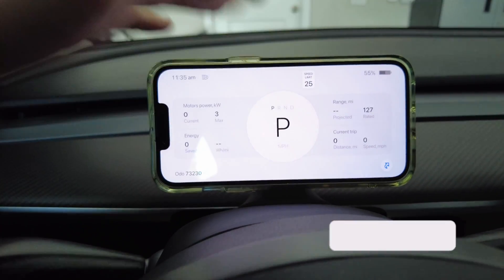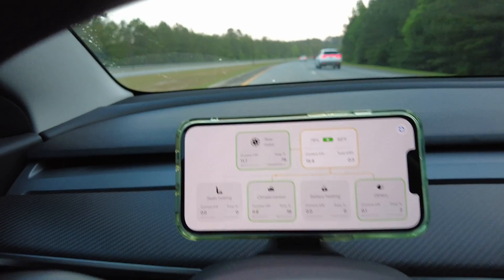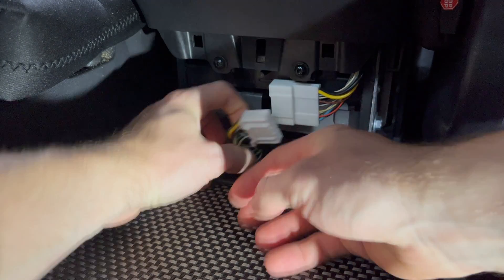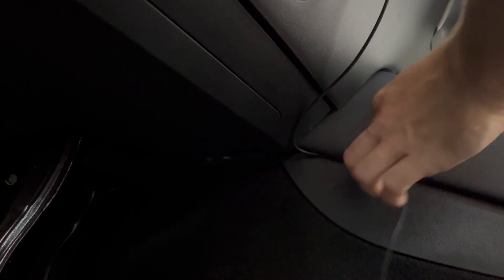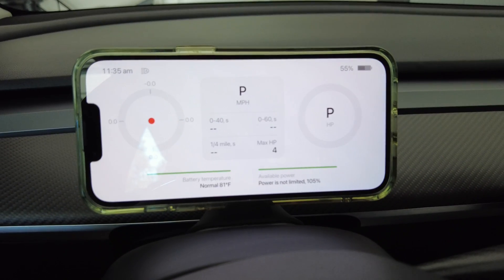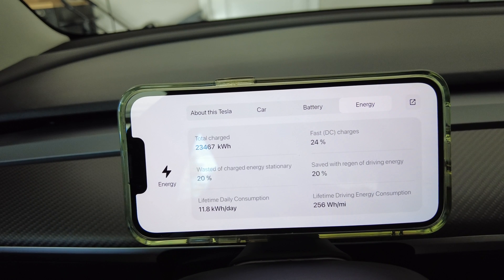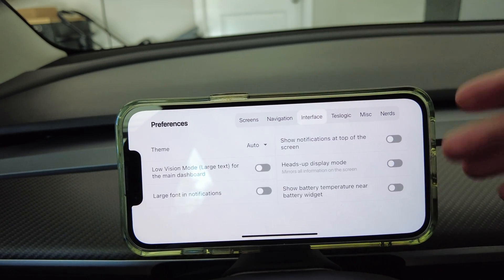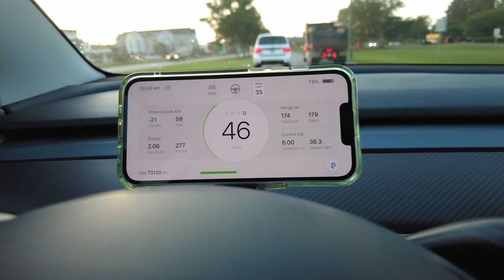Tesla Model Y / 3 Dashboard Cluster Screen | Teslogic V2 Display | BlindSpot Monitoring - Battery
If you'd like to see way more specifications about your tesla like I did, you may want to check out this setup by teslogic. This is their version 2 that includes many significant dashboard features not currently found on the tesla. These include blind spot warning signals, a full dashboard that shows a ton of data from battery status, mph, range and many more.

There are five different screens that show very interesting data about your tesla from the battery health showing its degradation percentage to even the battery temperature. All of this is used through their teslogic app that syncs via bluetooth to the included transmitter that is connected to your car. This app is not only for viewing data but also to enable various settings to pre-heating your battery 10-20 minutes even before the tesla does while on the way to a supercharger. This will save you time at the supercharger as the battery will be further preconditioned. There is also another feature not found on your tesla which is the ability to customize the regen braking. This shortcut allows you to customize your driving conditions. The list of customizations just goes on and on.
Anyways what you see that comes in the box is the transmitter, the phone holder that will be mounted right above the steering wheel, the one simple cord used to plug into your tesla, the magnetic mounting disk, and finally a pry tool. Now this one specifically is for the model 3. They do have this for the model Y, however, this cord is installed on the front side pillar rather than in the back where I’m about to install this.
The second box is optional as this is a wireless charger for your phone. I would personally just get it as who doesn't like a charged phone while driving. If you do not want this magsafe wireless charger the teslogic kit does come with a magnetic puck for your phone to attach to.

To start off this install first, we now have to remove the lower cover plate. You can use the included pry tool or just use your hands to gently pull this free. This is only held on by some clips as there are no screws to remove. Disconnect this OBD connector by pushing on the tab to pull free. Take your Teslogic wire and connect the bypass OBD plug and re-connecting this back into the tesla. Ensure these connections are firmly secure and will not come free. Then connect the transmitter to the remaining plug and tuck it into the center console. Run the cord towards the passenger front seat and slide it under the frame of the seat track. Raise the seat to its highest position to unplug this 4 pin connector as seen here. Connect in the Teslogic plug and then reconnect the bypass plug back into the seat. Tuck the remaining cord under the seat or zip tie it down, should you have an excess cord. We can now install our phone mount by running the wireless charger cord through the mount and then remove the sticky side then place it on top of the steering column. Tuck the cord down the side of the steering column and then further along the center console edging strip. We can then plug this into the usb port on the back of the console. Finally we want to attach the wireless puck to the back of your phone to then stick it onto the 3M sticky side so the charger will adhere to the phone stand.
And that's all for the install. Directly from the Teslogic app it will automatically connect to the bluetooth transmitter providing instant and live data from your car.

As you can see there are so many functions that this app can provide and they are still adding more features everyday. I still think my favorite are the blind spot warning signals that turn orange when there is someone on either side of your tesla. Also the ability to see your battery degradation and how many cells are imbalanced is quite interesting to see.